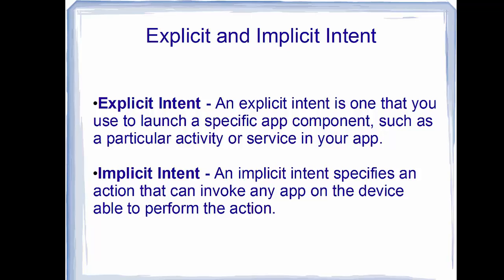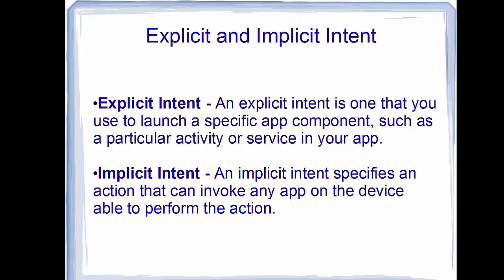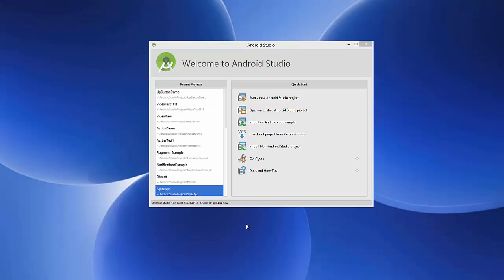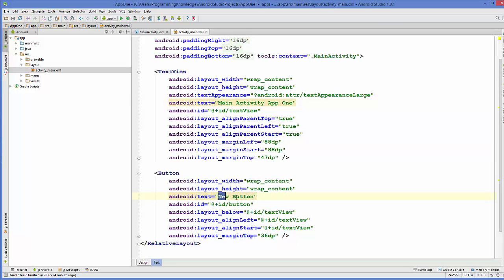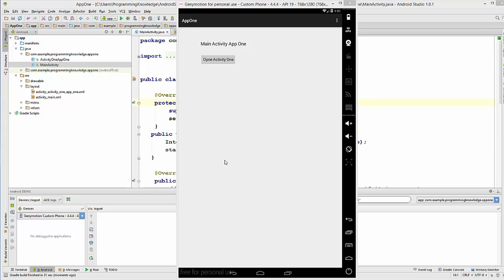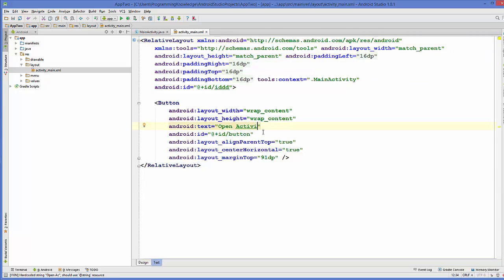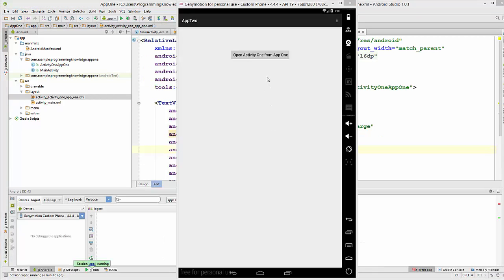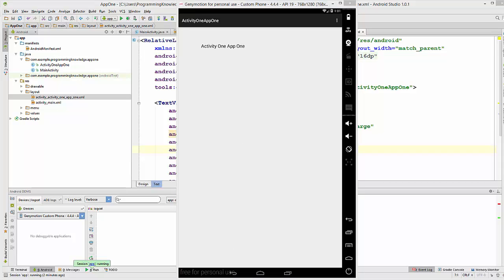Android Tutorial for Beginners 32 # Explicit and Implicit Intents in Android